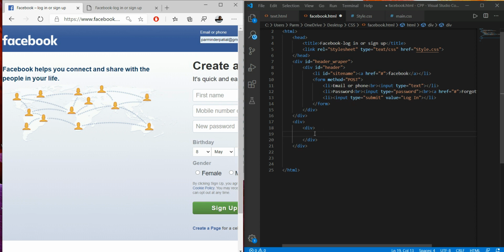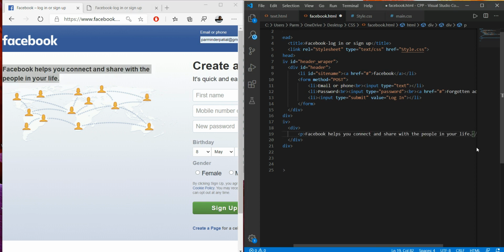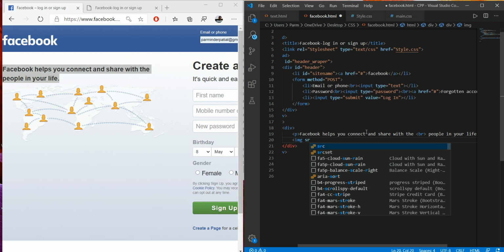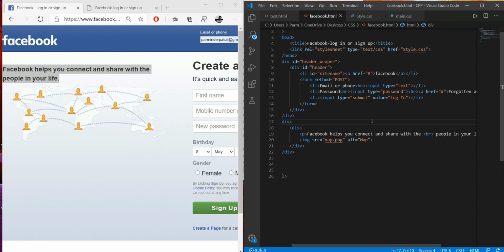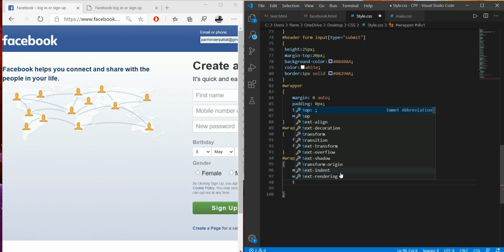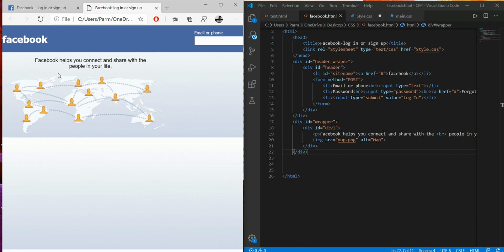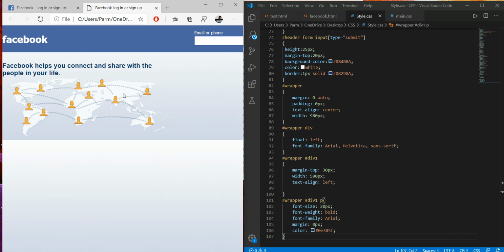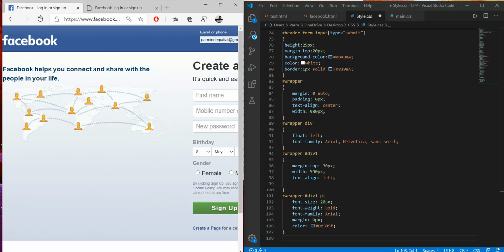Project Facebook CSS Part 2